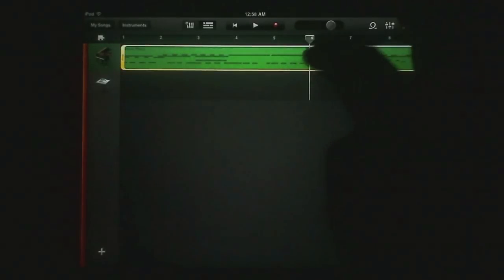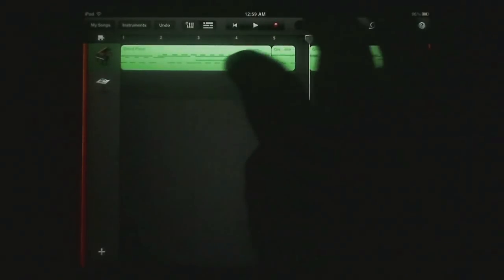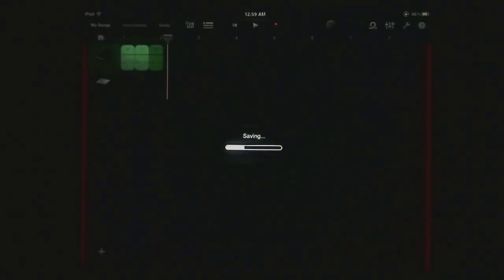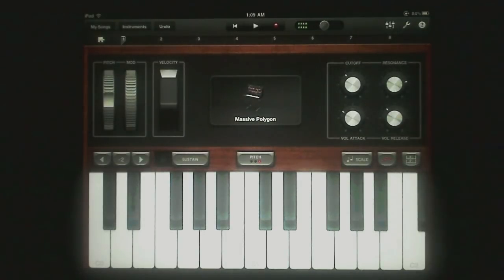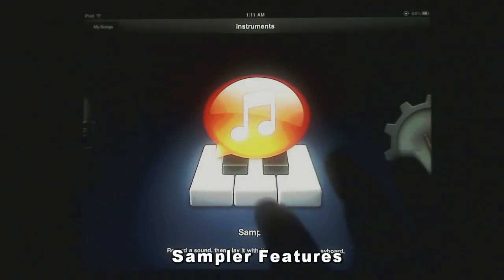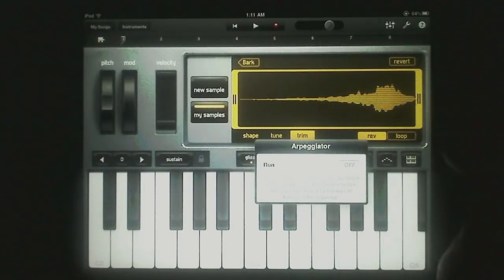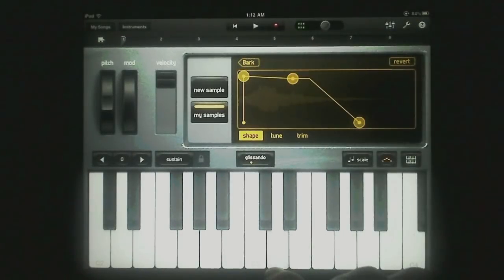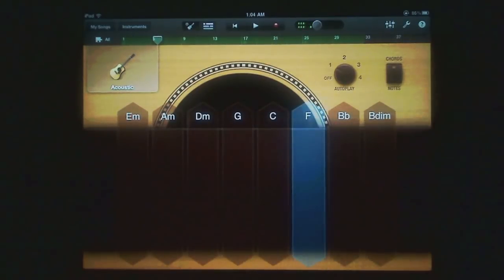GarageBand iPad Review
. Shown in this video are demonstrations of instrument, sequencer and sampler functionality.